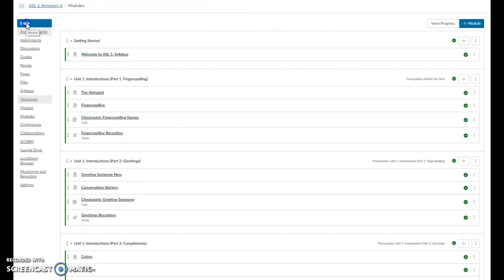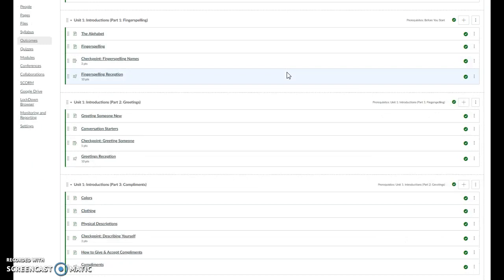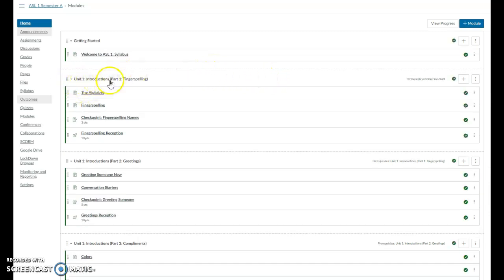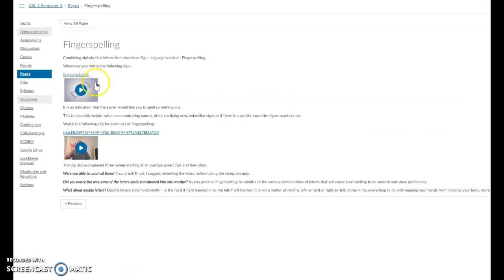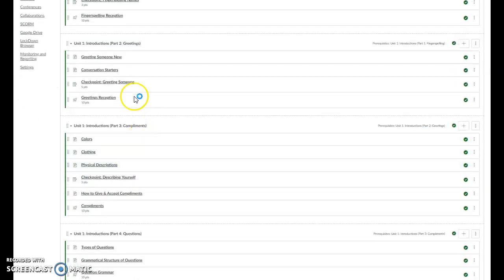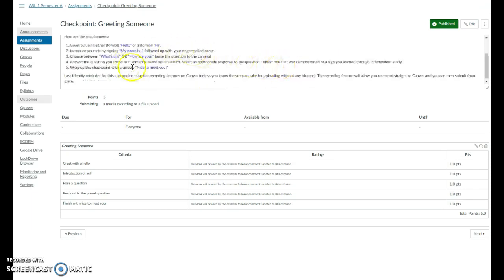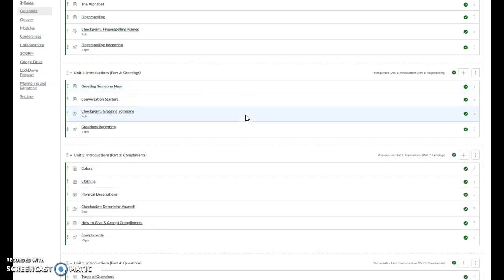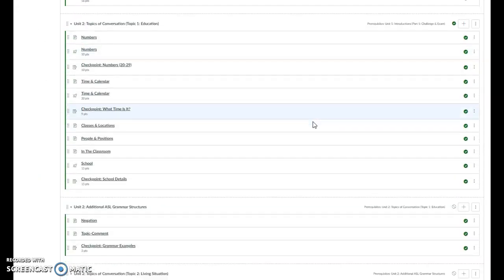Navigating A Basic Canvas Course